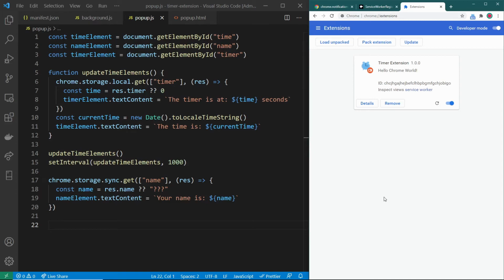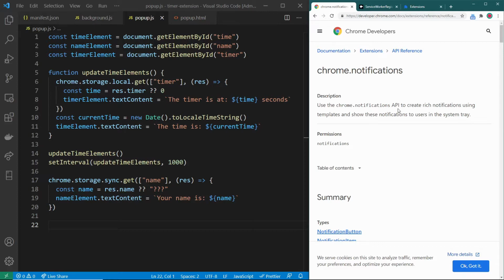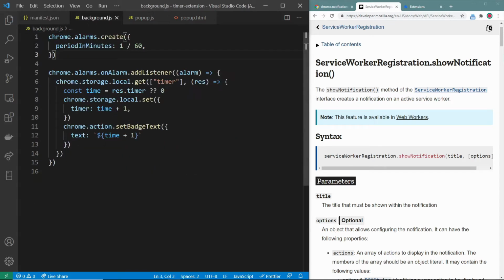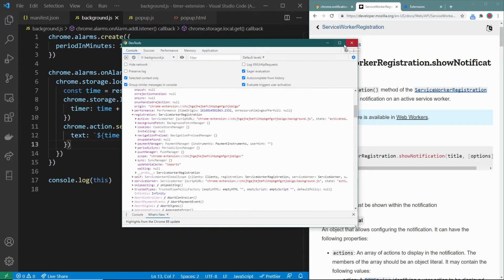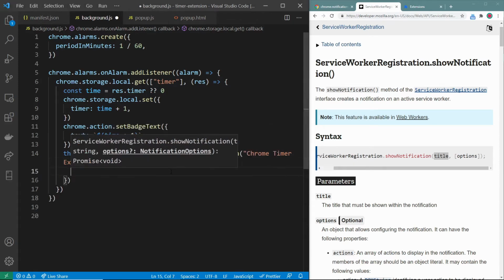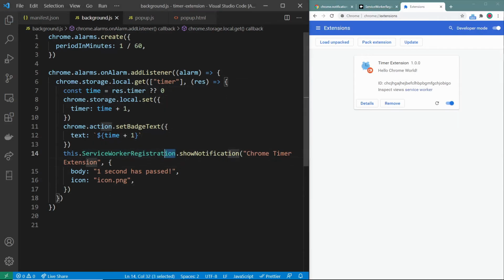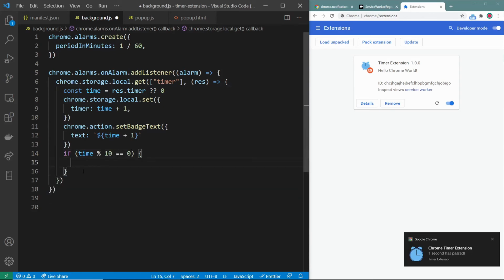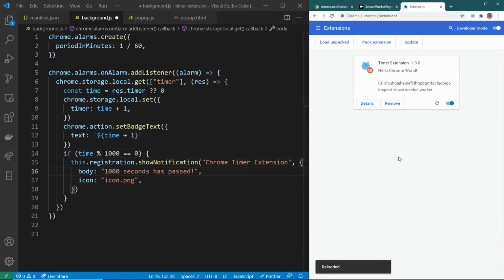Section 2-9: Chrome Notifications API - React & TypeScript Chrome Extension Development